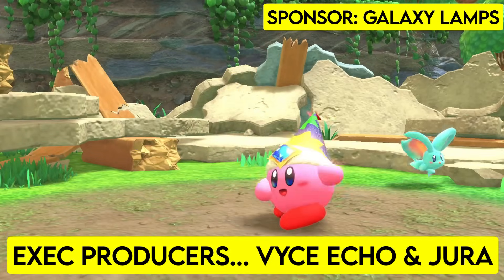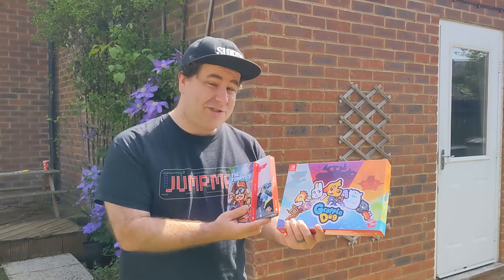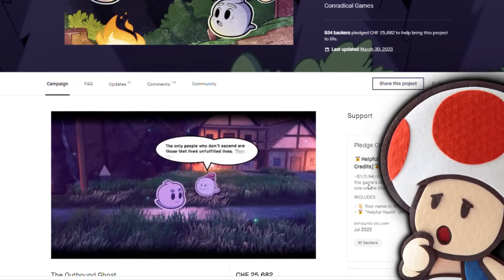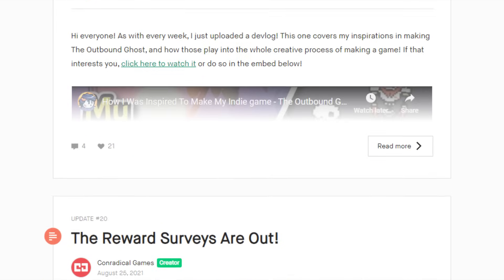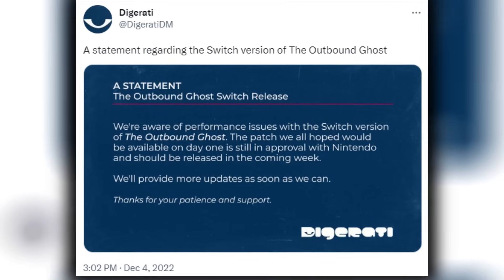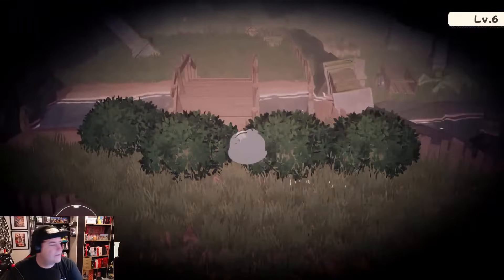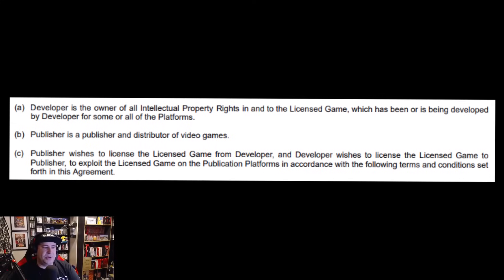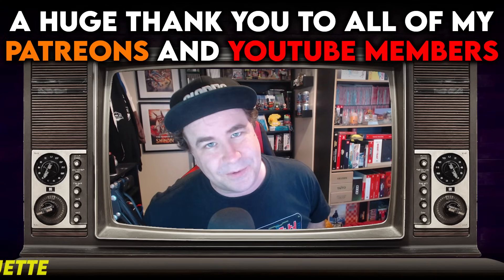The SWITCH game that kickstarter DESTROYED! | Crowdfunding documentary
If it wasn't for what happened on Kickstarter, this game would be readily available to all... sadly, that's not the case | “Use the And discount code LMG And get 15% off your order”

This is a real odd one! Annoyingly the game mentioned is actually really good by all accounts... just not on the switch! Other console versions exist too of course, but it is the nintendo switch release which is especially terrible!

Let me know down below what pricey switch games you own... I found that super interesting to research

⌛ The Complete History Series…
The ultimate in-depth documentary look at all your favourite gaming franchises such as... Metroid, Streets of Rage, Shinobi, Strider, Metal Slug, Parappa the Rapper, Toejam & Earl, Earthworm Jim. Space Harrier, Jet Set Radio, Crash Bandicoot, Grand Theft Auto, Final Fight and many many more

⌛ The Kick-Scammer Series...
Join us as we look into some of the very worst Kickstarter and Indiegogo campaigns ever!

⌛ Random Video Games Fact Series…
The Strangest Video Game Facts found on YouTube

⌛ Quickshot Series...
Random bite-sized gaming facts